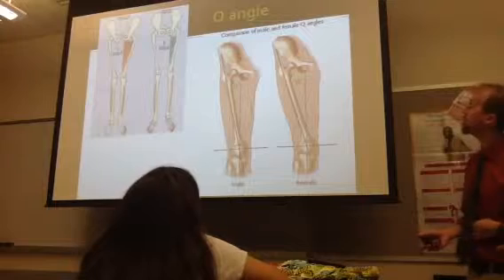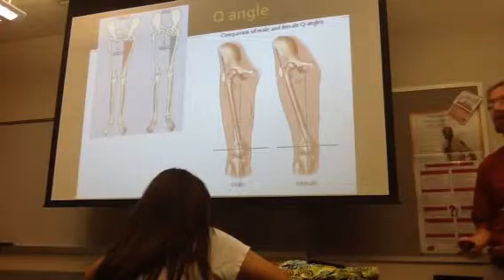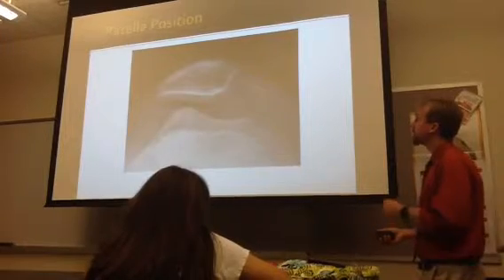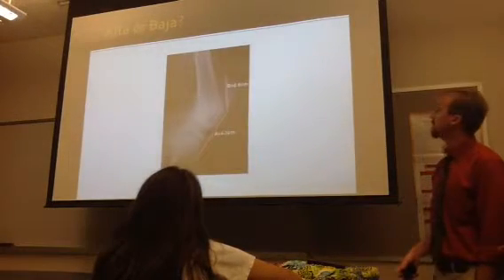Ortho lecture 9/26/13 part 3